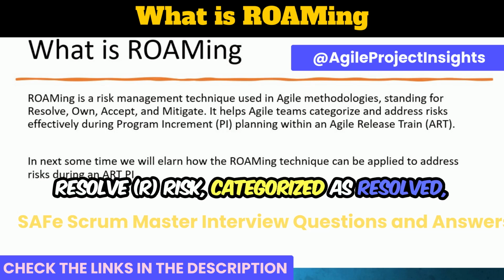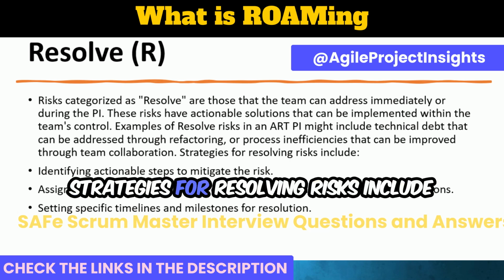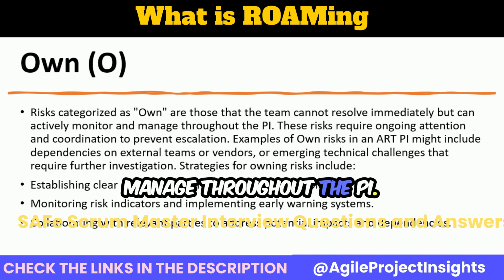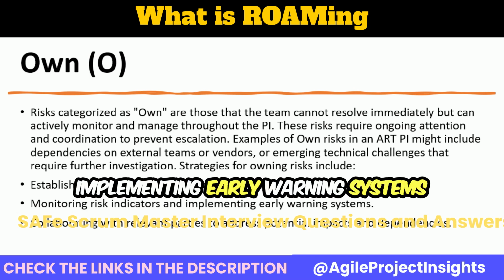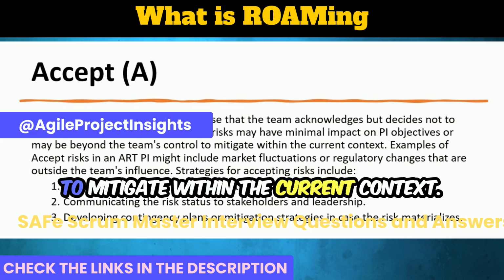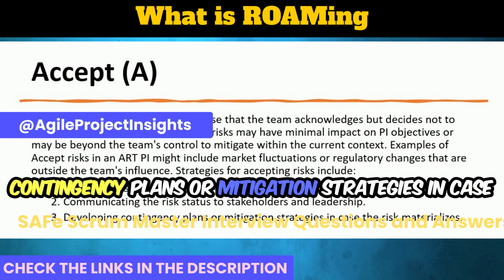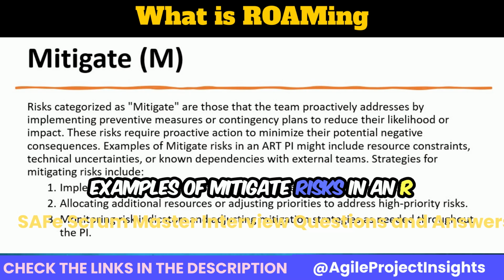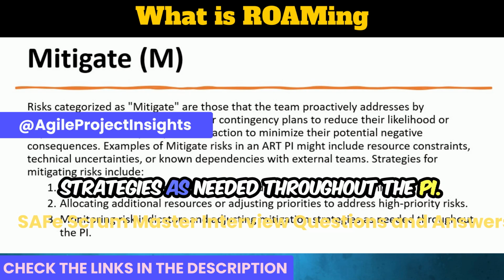Agile Risk Management: ROAMing Technique Explained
🌟 Instagram  👉  @agileprojectinsights

In Agile methodologies, managing risks effectively is crucial for the success of Program Increments (PIs) within an Agile Release Train (ART). One powerful technique for addressing risks is ROAMing, which stands for Resolve, Own, Accept, and Mitigate. In this video, we dive into how the ROAMing technique can help Agile teams categorize and address risks during PI planning.

Resolve (R): Learn how to tackle risks categorized as "Resolve," which are those that the team can address immediately or during the PI. We explore examples such as technical debt and process inefficiencies, providing strategies for identifying actionable steps, assigning ownership, and setting specific timelines for resolution.
Own (O): Discover how to manage risks categorized as "Own," which are those that require ongoing attention throughout the PI. We discuss examples like dependencies on external teams or emerging technical challenges, and share strategies for establishing communication channels, monitoring risk indicators, and collaborating with relevant parties.
Accept (A): Understand how to handle risks categorized as "Accept," which are those that the team acknowledges but decides not to actively address during the PI. We explore examples such as market fluctuations or regulatory changes, and provide strategies for documenting risks, communicating with stakeholders, and developing contingency plans.
Mitigate (M): Explore how to proactively address risks categorized as "Mitigate," which require preventive measures or contingency plans to reduce their impact. We discuss examples like resource constraints or technical uncertainties, and share strategies for implementing risk-reduction measures, allocating resources, and monitoring indicators throughout the PI.
By applying the ROAMing technique during PI planning and throughout the execution of the ART, Agile teams can effectively identify, categorize, and address risks to optimize delivery outcomes and achieve PI objectives. Join us as we delve into practical examples and strategies for effective risk management in Agile environments.

"ROAMing in Agile: Key Steps for Program Increment Success"